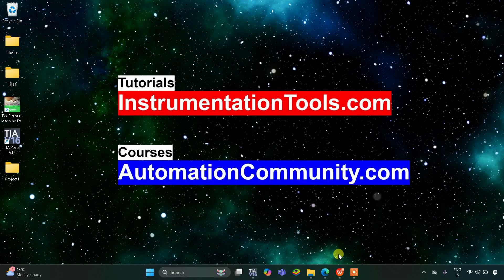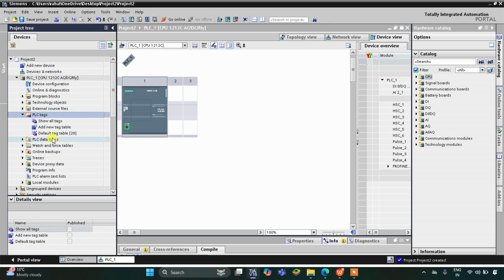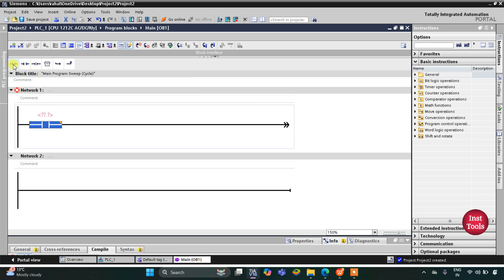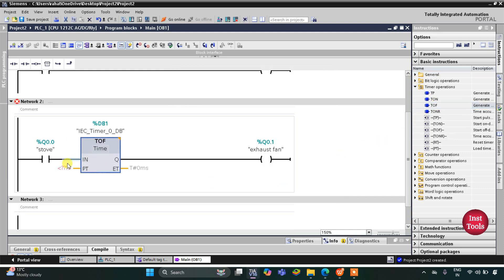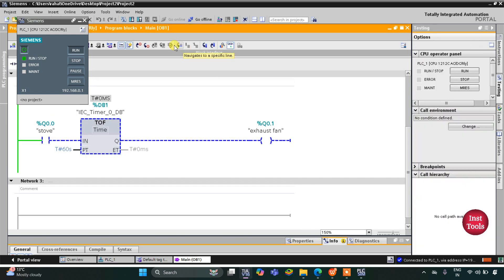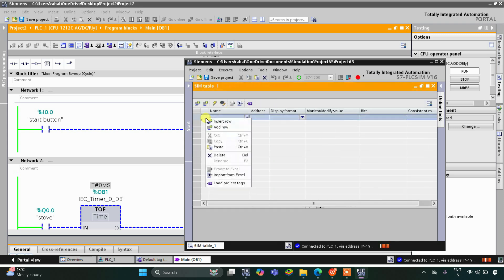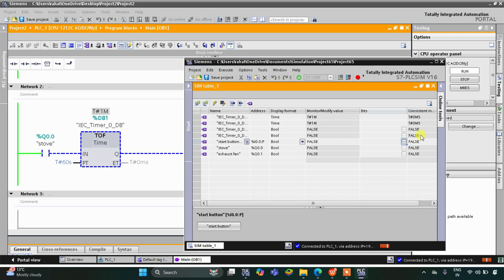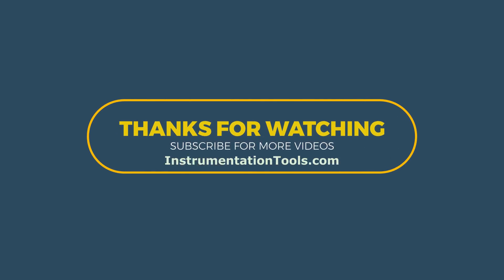Learn Siemens Online At Your Own Pace: Stove Program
Master Siemens PLC programming online with a practical stove control exercise. Learn at your own pace with step-by-step guidance on using timer logic for automated stove control.

Ideal for beginners and professionals seeking hands-on experience with Siemens TIA Portal.